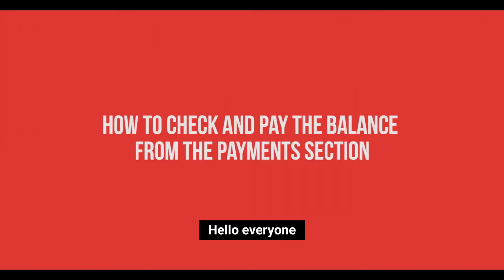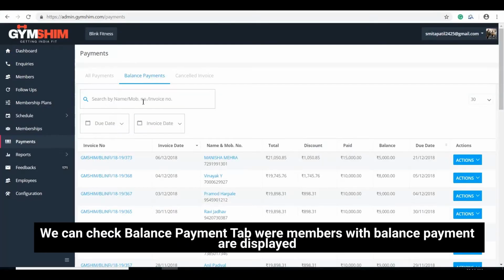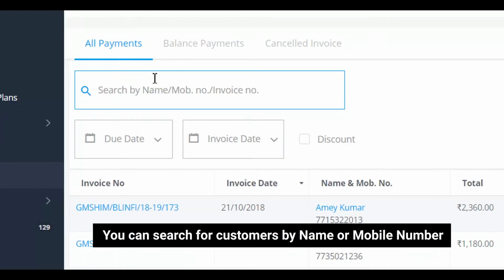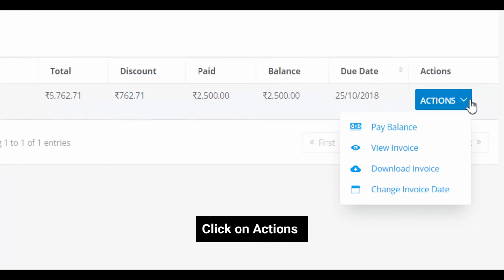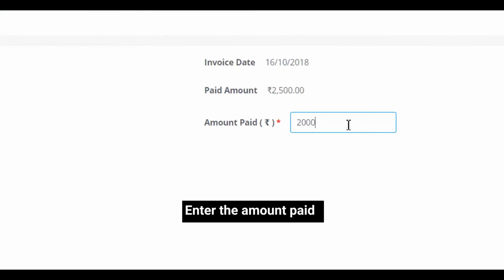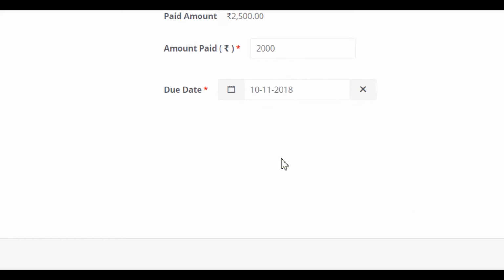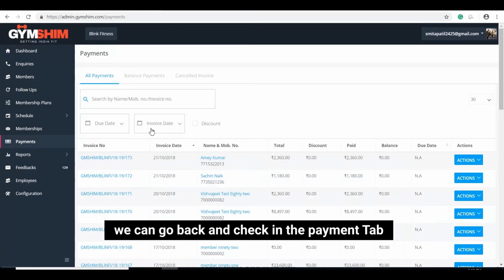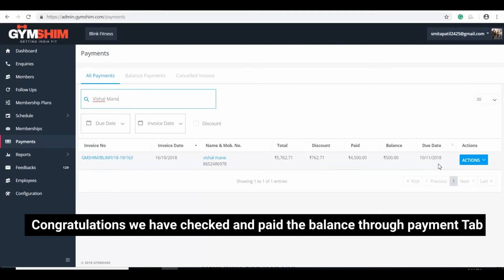How to check and pay the balance from the payment Tab - Gymshim GOS Guide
Let's check how to check and pay the balance from the payment Tab
Click on payments Tab
We can check Balance Payment Tab were members with balance payment are displayed
Cancelled Invoice Tab were cancelled invoice for members are displayed
You can search for customers by Name or Mobile Number
and by applying Due date and invoice date filters
Customer name appears
Click on Actions
select pay balance that will open a new tab of balance payment
It shows Total balance amount
Enter the amount paid
Check due remaining amount and enter the payment date
Customer can pay through payment options
Click on submit
we can go back and check in the payment Tab
Congratulations we have checked and paid the balance through payment Tab